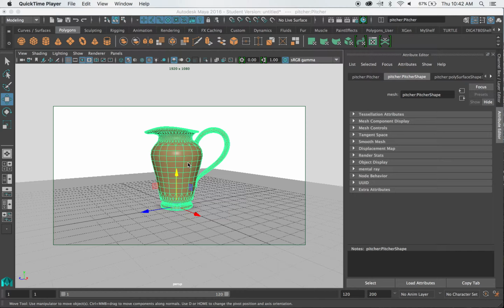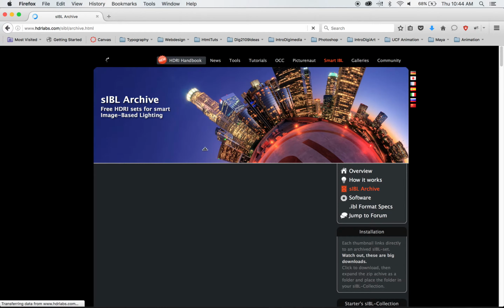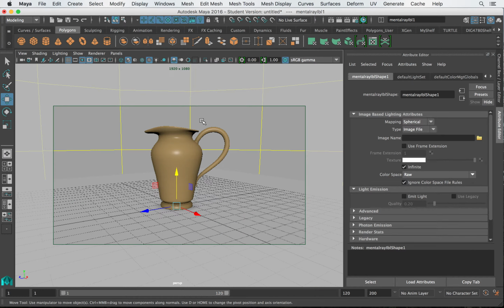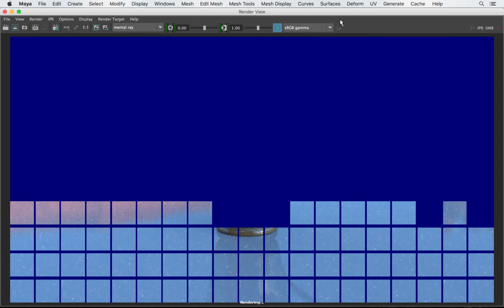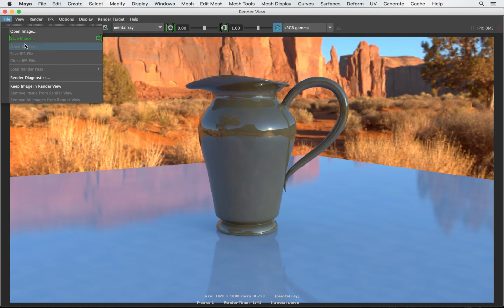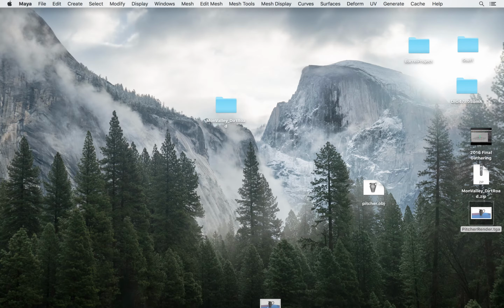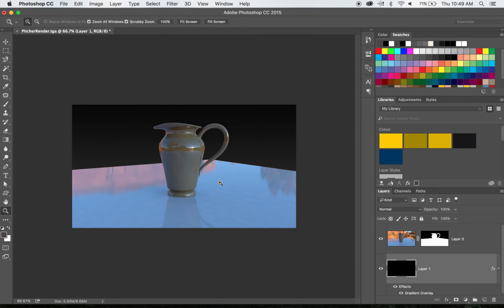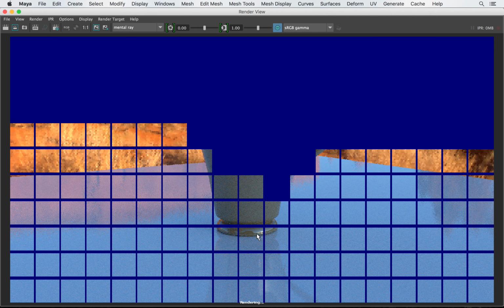MAYA 2016 USING HDRI Images in IBL